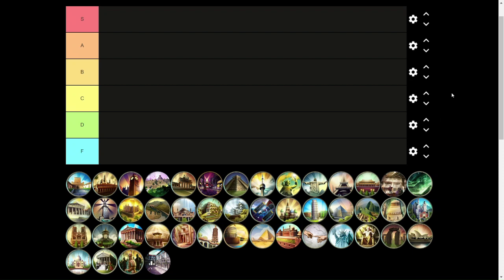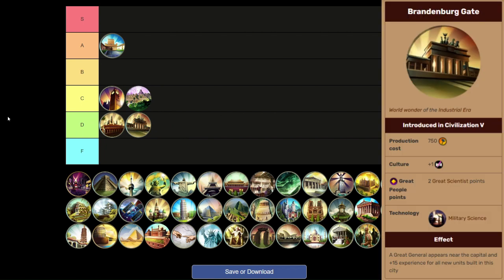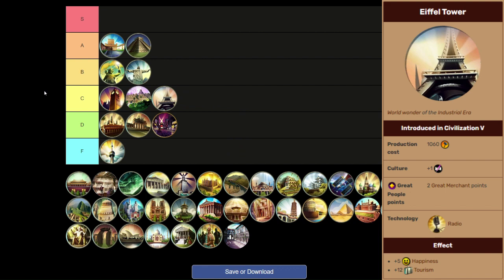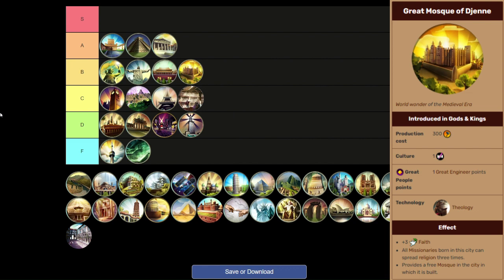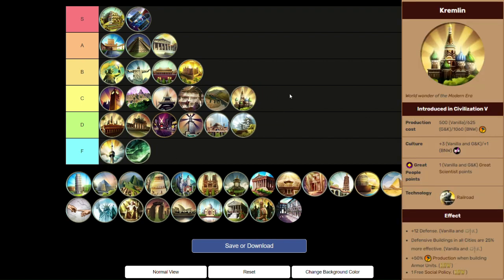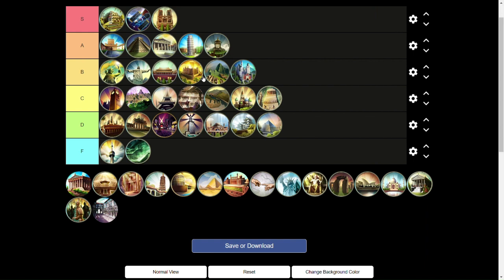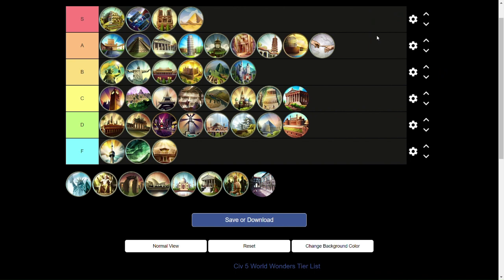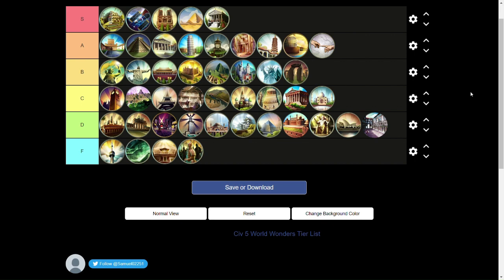Civilization 5 Wonder Tier List in 2023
My rankings of the world wonders in Civ 5 based on how beneficial they are across all games and victory types.